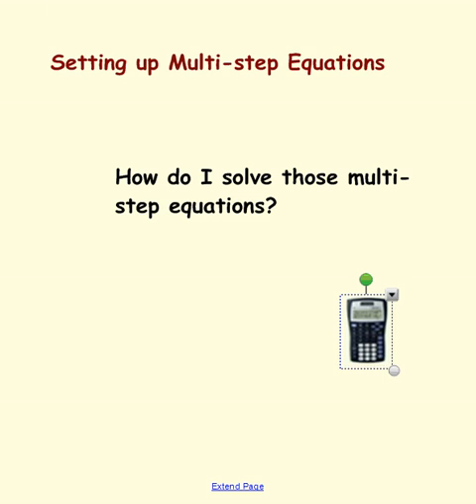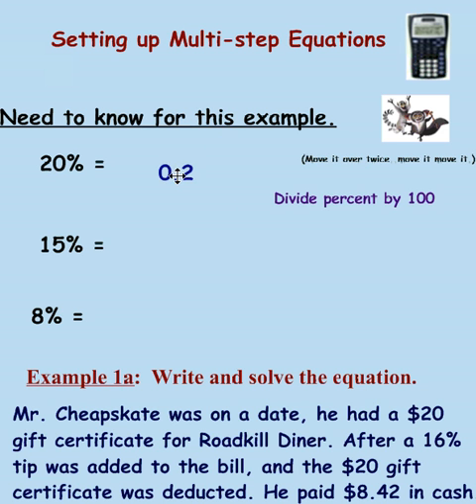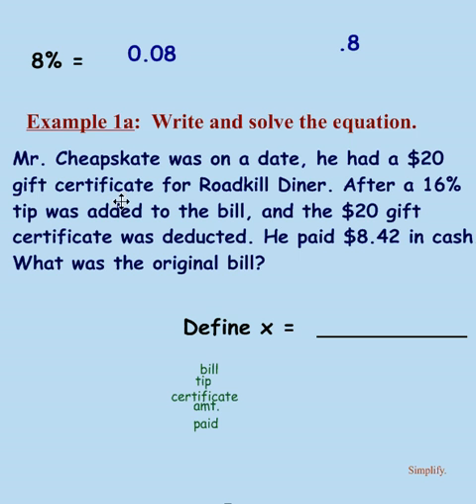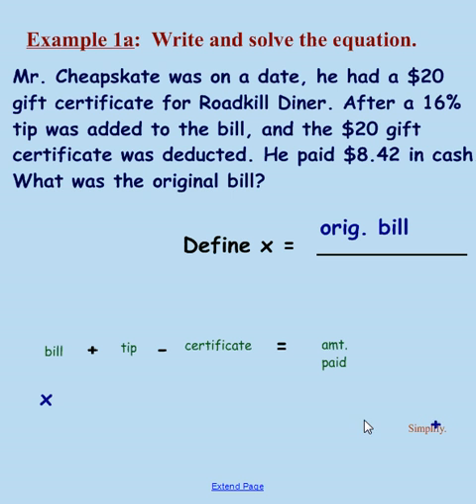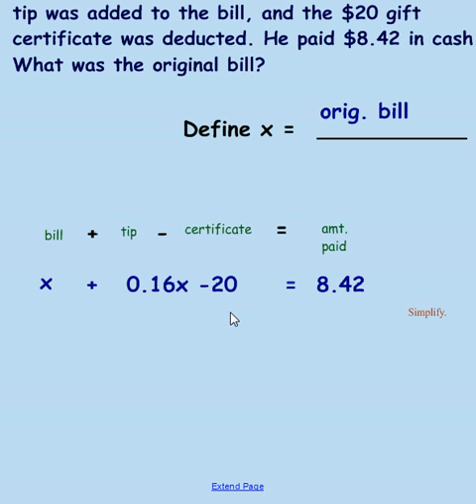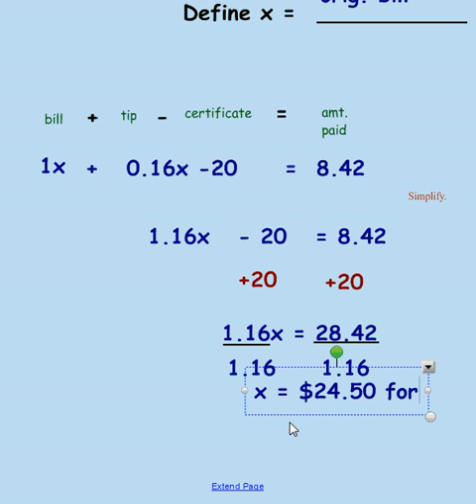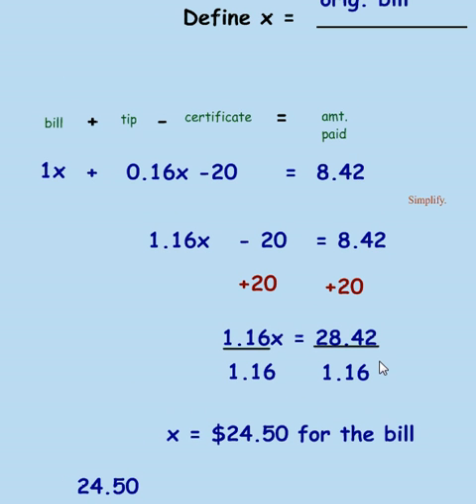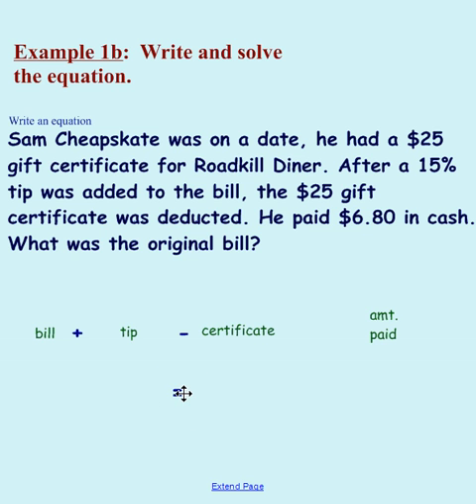Setting Multi step Equations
Setting up Multi-step equations and solving